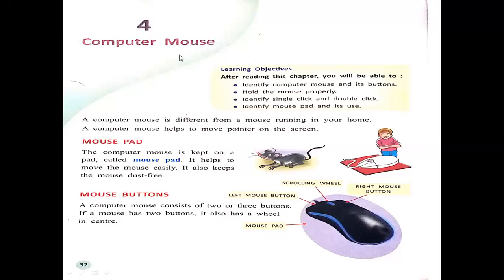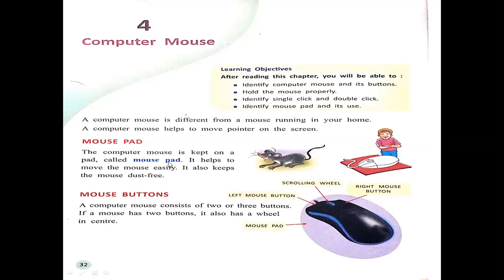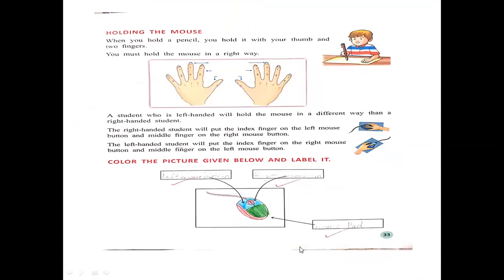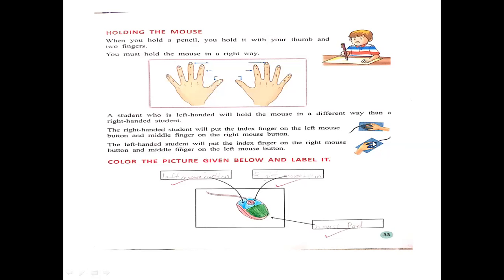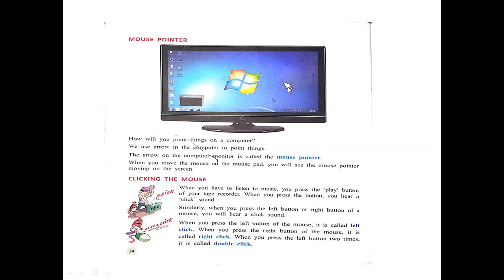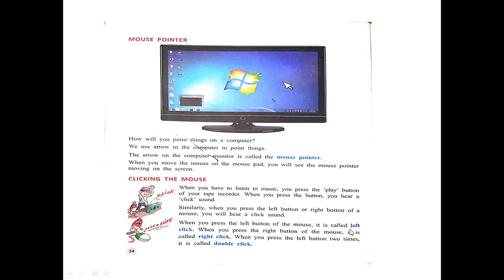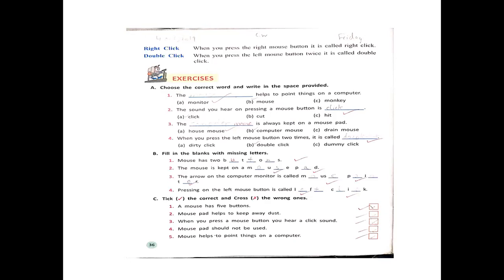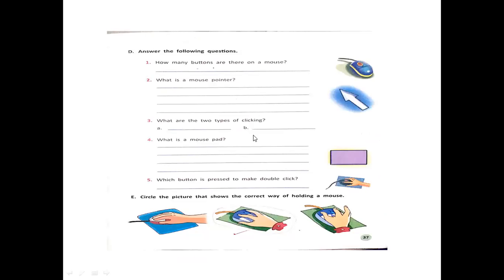CLASS 1 OCTOBER COMPUTER LECTURE 1 Part 1